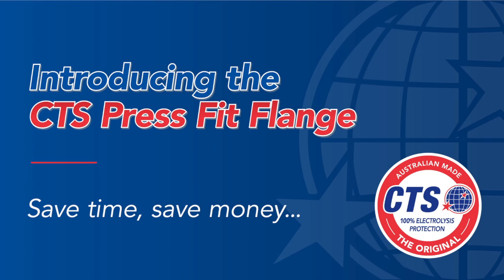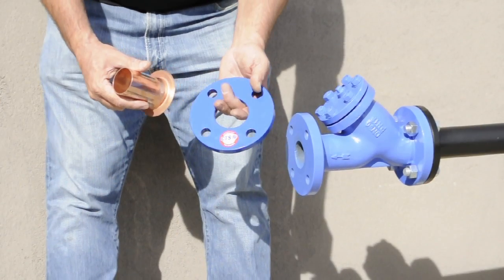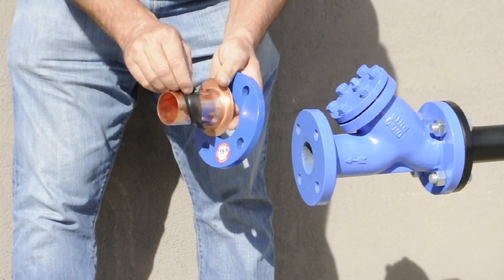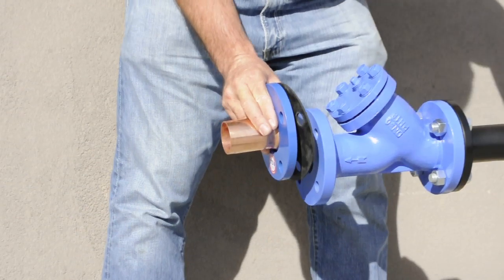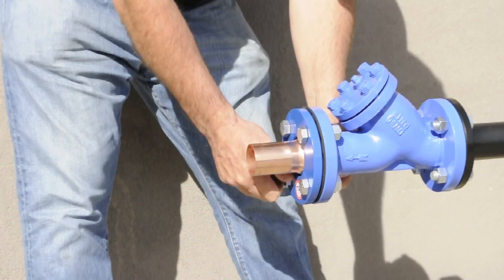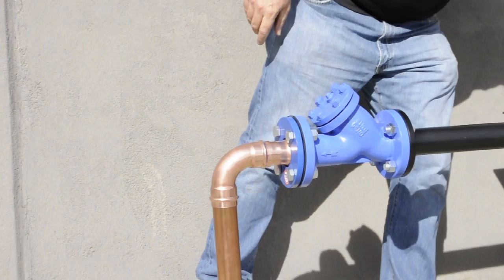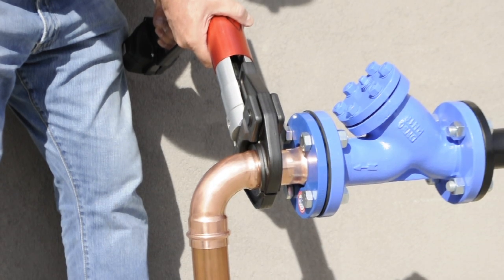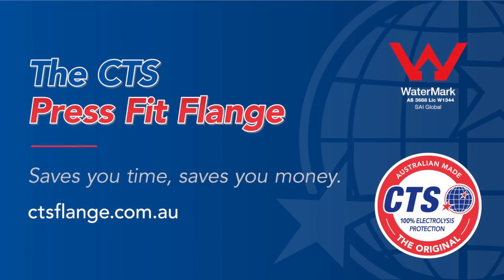CTS Press Fit Flange Installation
Installation of the CTS Press Fit Flange with Gary Stanley, CEO of CTS Flange.

CTS Press Fit Flange is now available for all Flange Configurations.

Combined with the 100% EDPM electrolysis insulator, CTS Press Fit Flange is the quickest and most cost effective system on the market.

The CTS Press Fit Flange - Saves you time, saves you money.

For more info on the CTS Press Fit Flange check out ctsflange.com.au